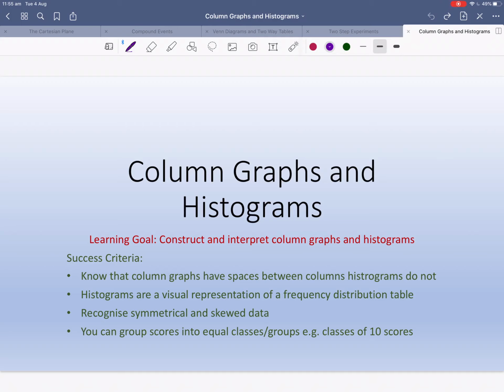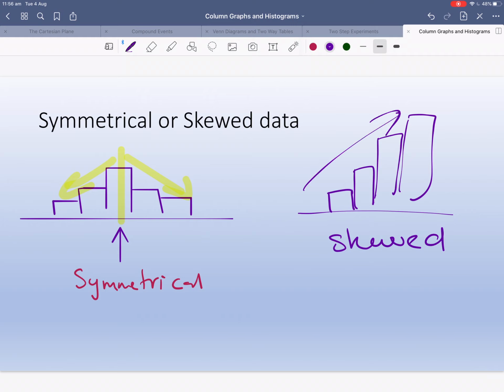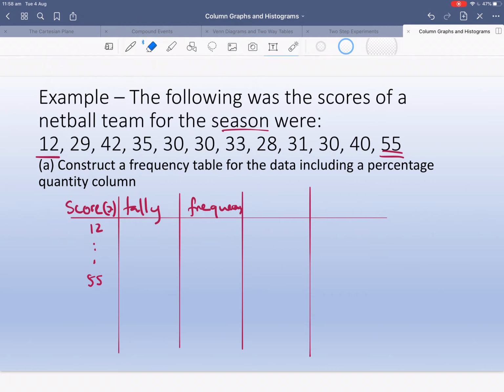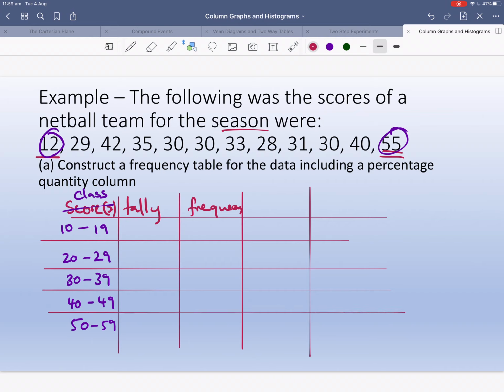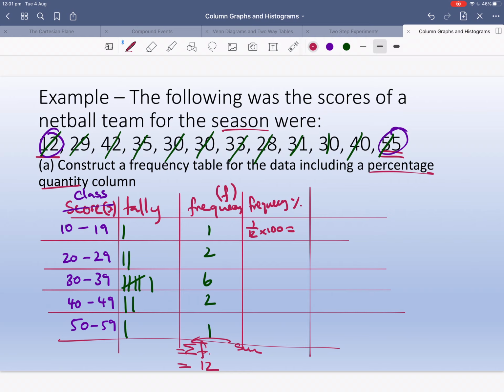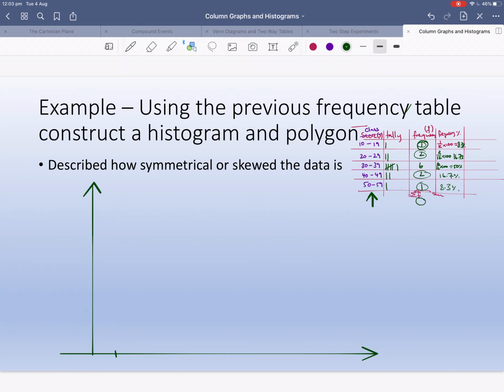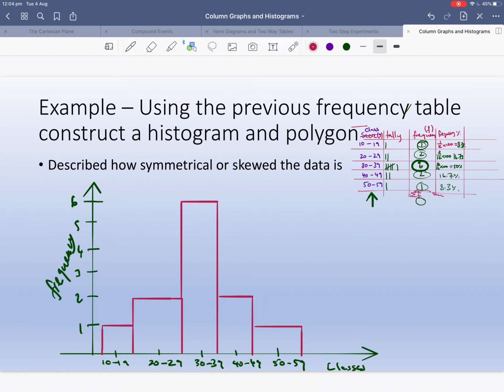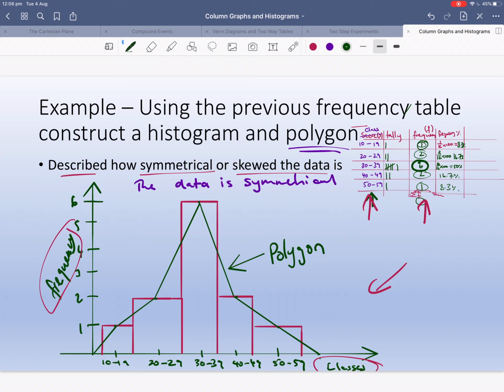Column Graphs and Histograms